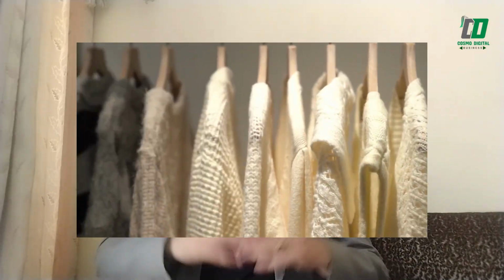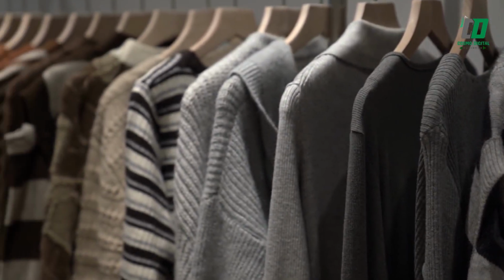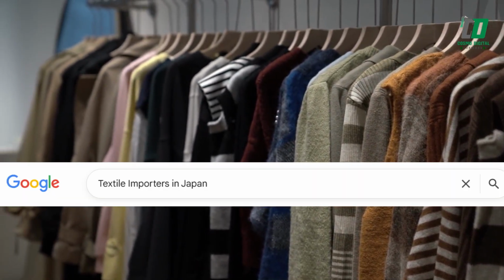How to Find International Buyers for Export | B2B Strategy | Export Buyers Finding Process in Detail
Finding international buyers for export is the biggest challenge for most businesses.

You may have:
✔ A great product
✔ Manufacturing capability
✔ Export intent

But without real B2B buyers, your export business cannot grow.

👉 In this video, I explain step-by-step how to find international buyers for export (2026 strategy) using practical, real-world methods.

This is a proven B2B export strategy used by successful exporters.

✔ How to find genuine international buyers
✔ Best platforms for B2B export leads
✔ How to use LinkedIn for global buyer search
✔ Smart Google search techniques for importers
✔ How to approach buyers professionally
✔ Common mistakes to avoid in export business
✔ How to build a structured export strategy

Manufacturers & exporters
Traders & business owners
Beginners in export business
Professionals exploring international trade
Anyone looking to enter global markets (EU, US, UAE, etc.)

📘 FREE GLOBAL BUSINESS BLUEPRINT

If you want to understand:

How to start an export business from India
How to select the right market
How to find buyers & scale globally

📞 BOOK A STRATEGIC DISCOVERY CALL

If you are serious about:
👉 Finding Genuine International buyers
👉 Entering EUROPE / USA markets
👉 Building a Global Income

International buyers for export
how to find buyers for export
export business from India
business strategy and tactics
B2B export strategy
b2b business ideas
global buyers list
business coach
international trade business
how to export products
export and import business
how to find importers
B2B buyers for export
ayat niryat kise kahate hain